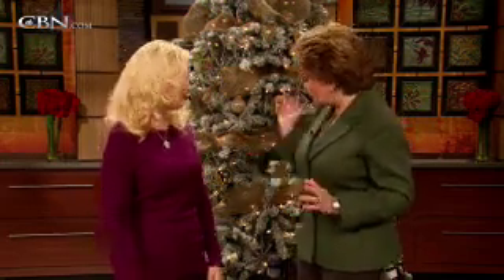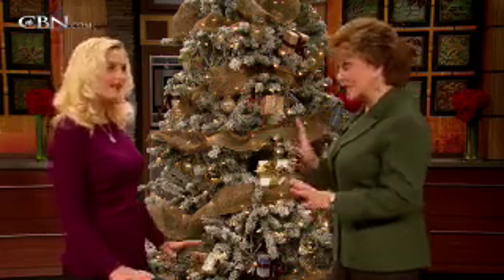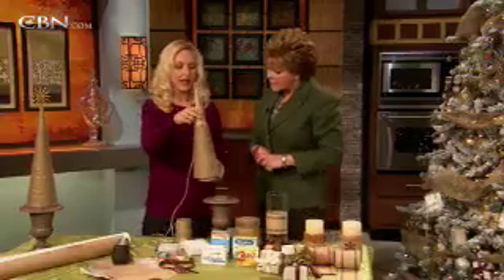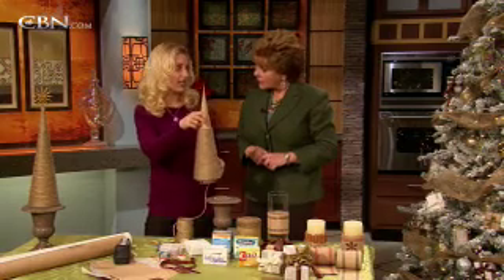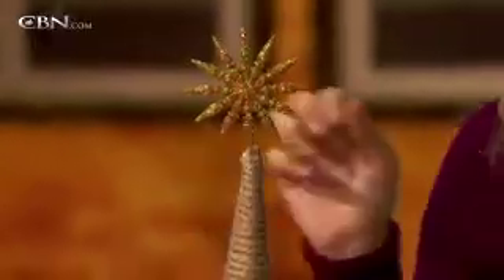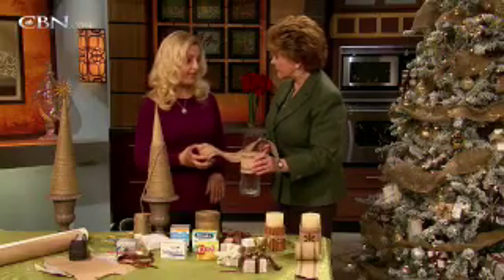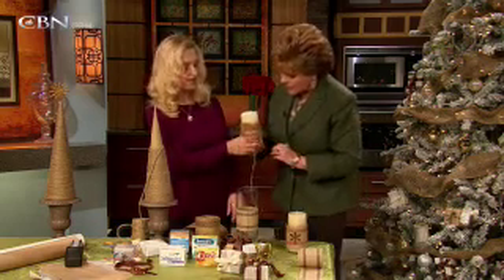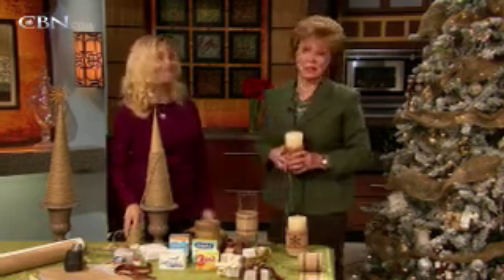Layla Palmer Christmas Decorating - CBN.com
Layla Palmer gives us decorating tips for the Christmas holiday... The Christian Broadcasting Network CBN